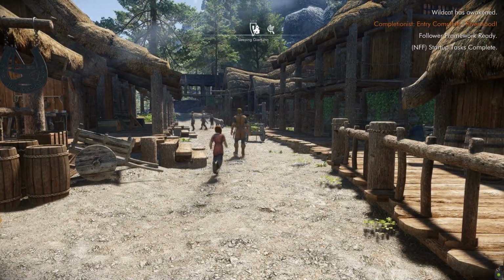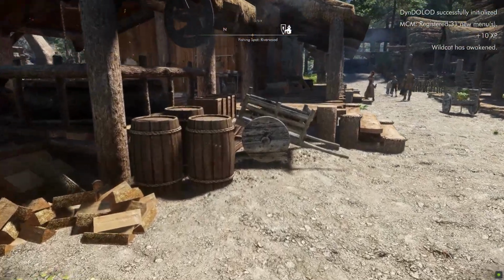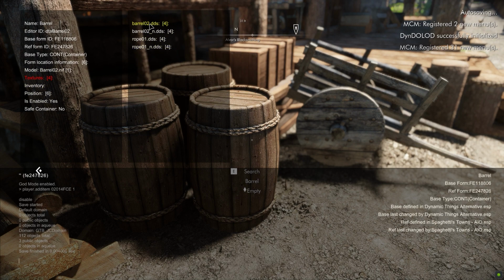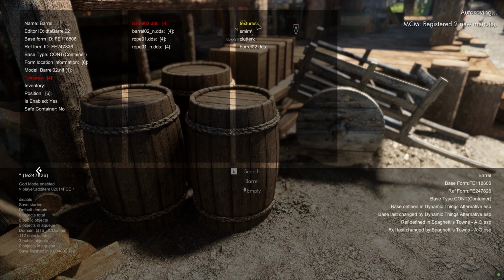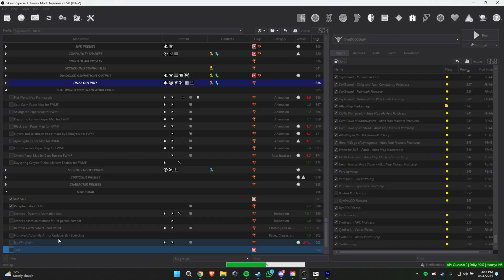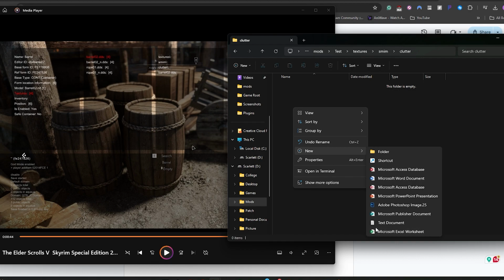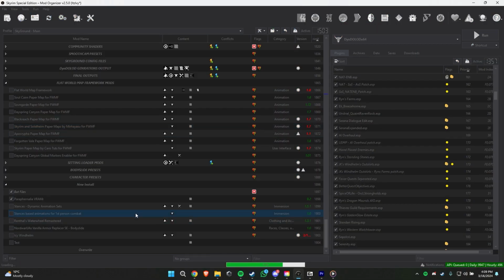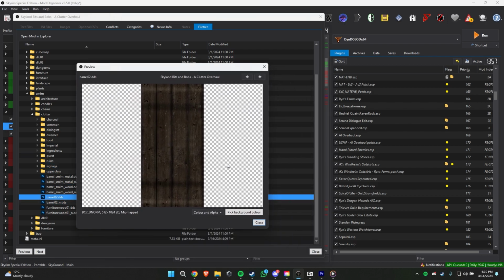How to locate a specific texture in Mod Organizer 2?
More Informative Console